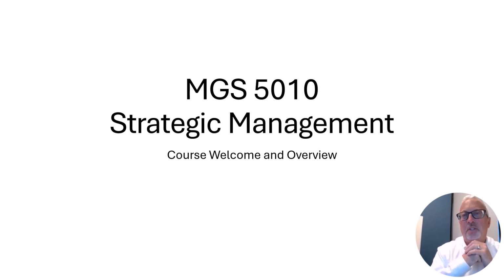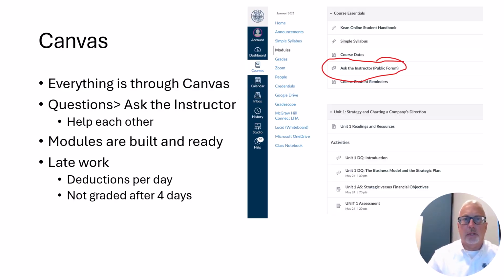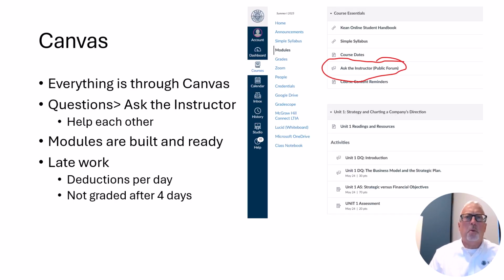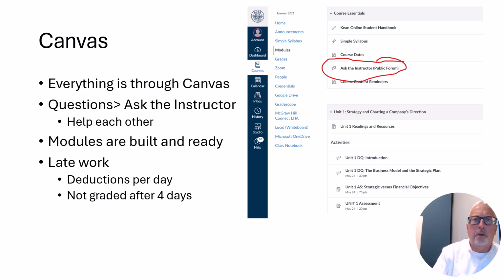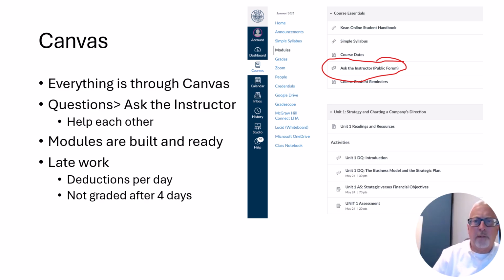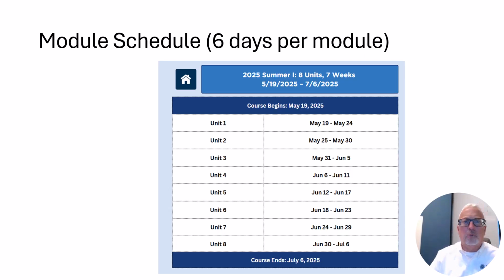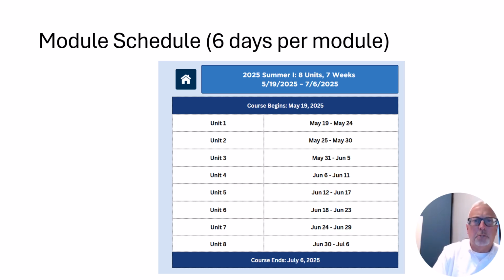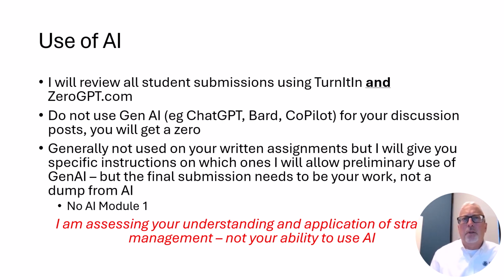Course Intro MGS 5010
A brief overview of the course as it will run in the summer semester of 2025